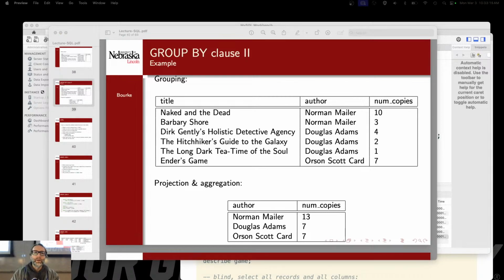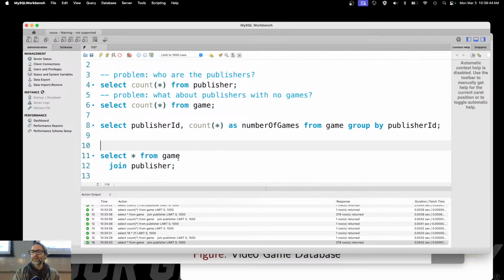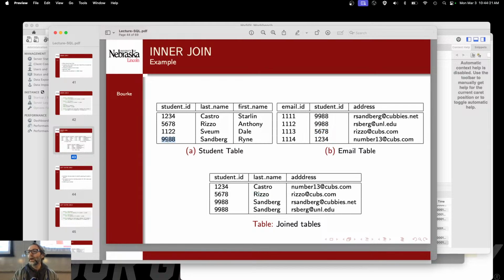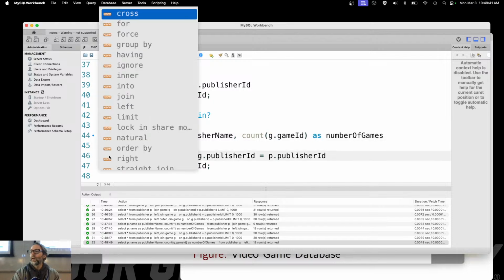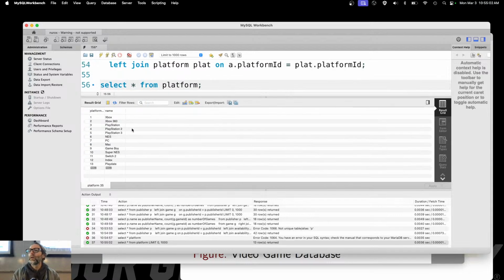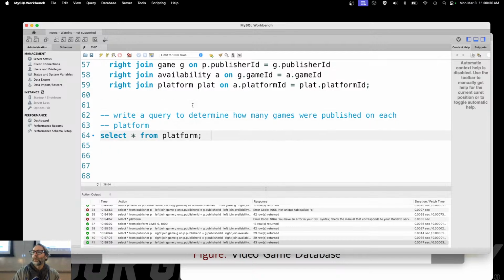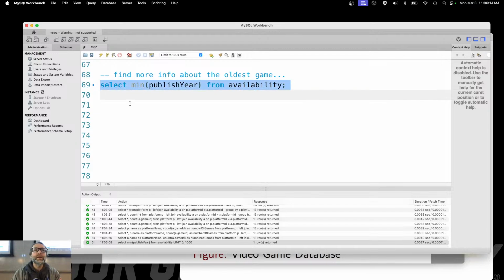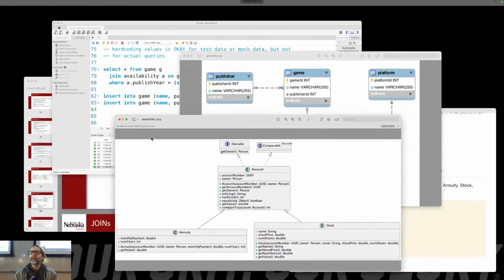3.3 - SQL CRUD (2025-03-03)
We finish up with basic CRUD